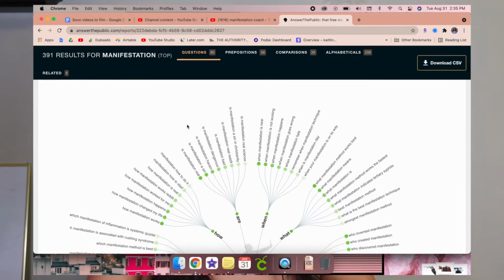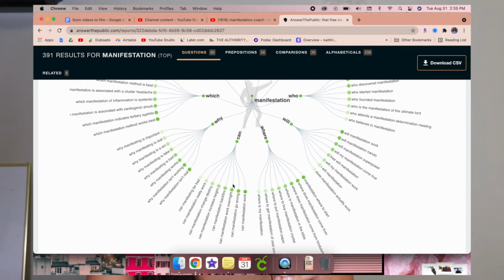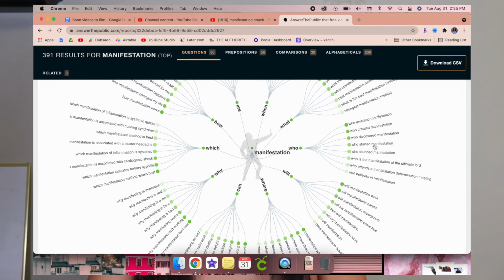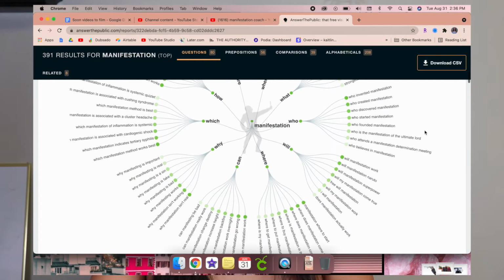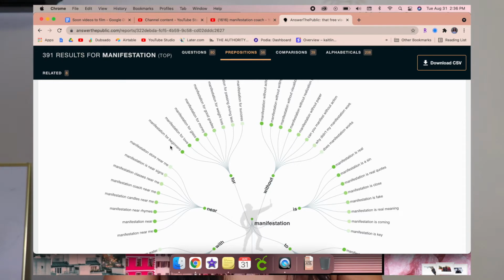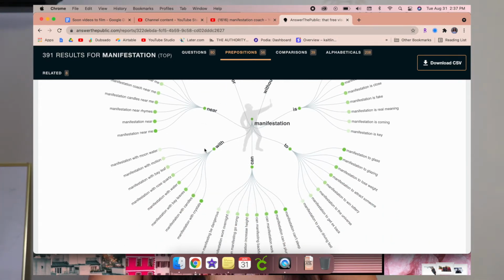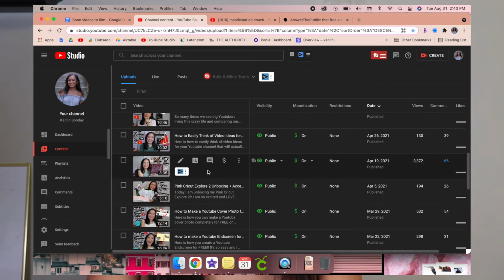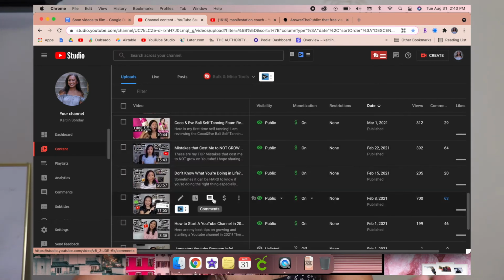How to do SEO for Youtube | Grow on Youtube As a Small Creator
I've got so many questions for this specifically how to do SEO for Youtube and actually be pushed by the Youtube algorithm! Great thing is, this works for small creators too!

Tubebuddy:

Videos Mentioned:
Thumbnails that get MORE views on Youtube! | 10 Quick Tips!: Thumbnails that get MORE views on Youtube! | 10 Quick Tips!

Who I am:
Hey guys! My name is Kaitlin Sonday, I'm a full time student who juggles many other activities! I make videos regarding entrepreneurship and being the best version of yourself! I upload Monday at 5pm CST